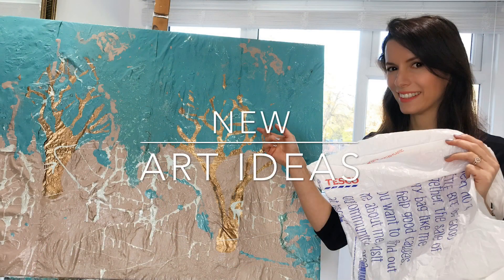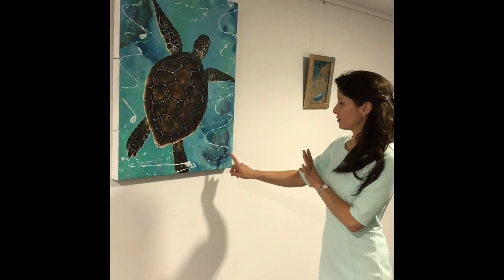Harriet Muller Art Channel Trailer